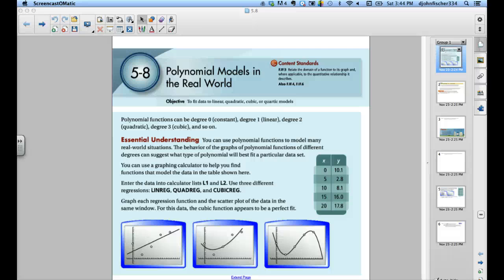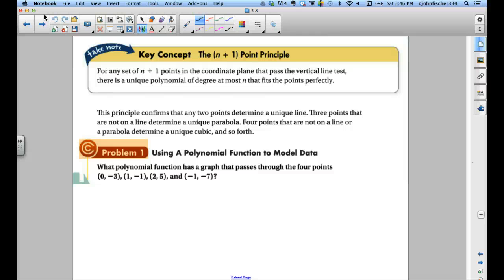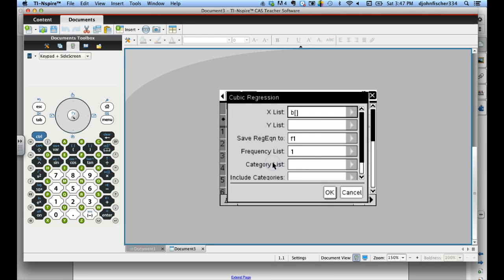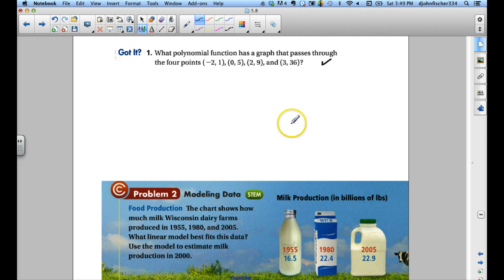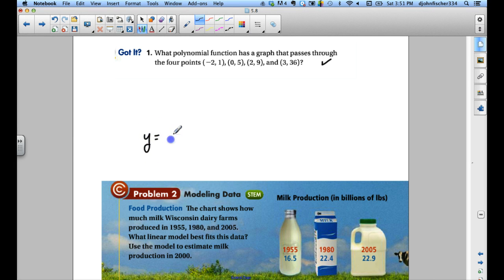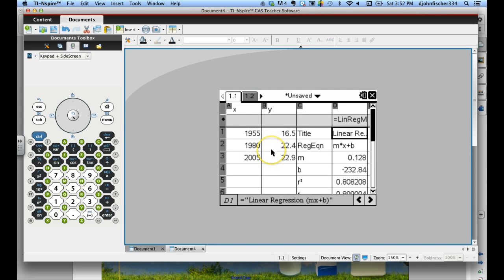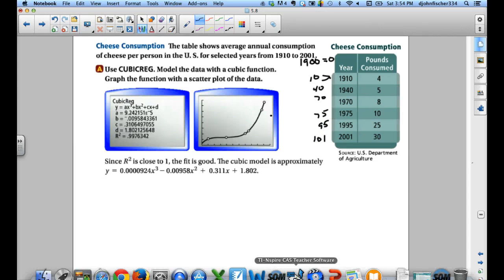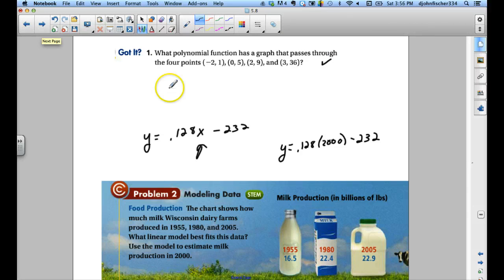5.8 poly real world aa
5.8 poly real world aa